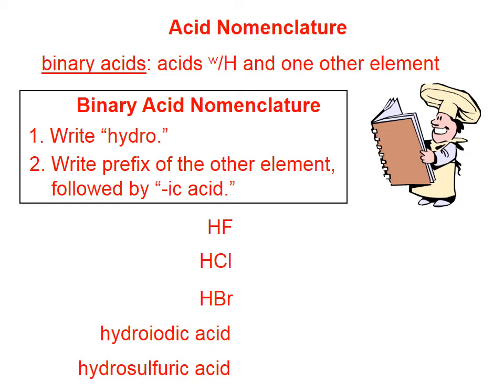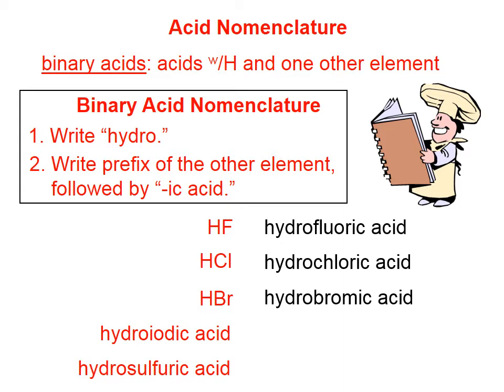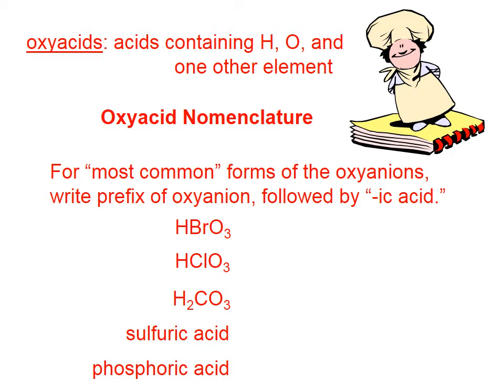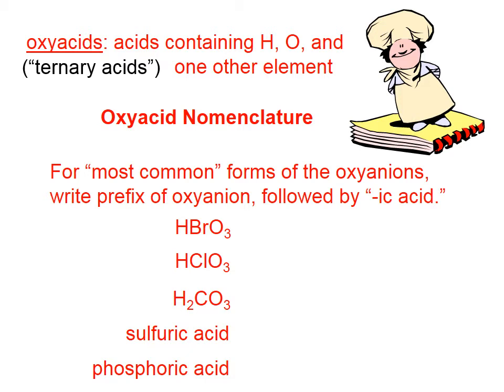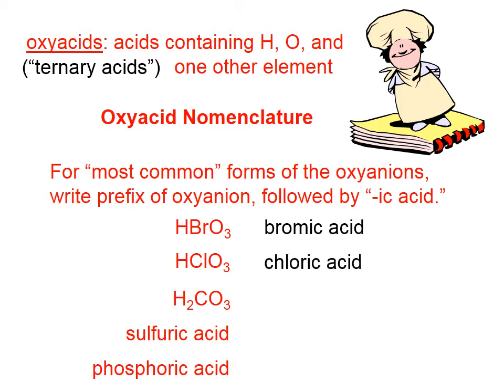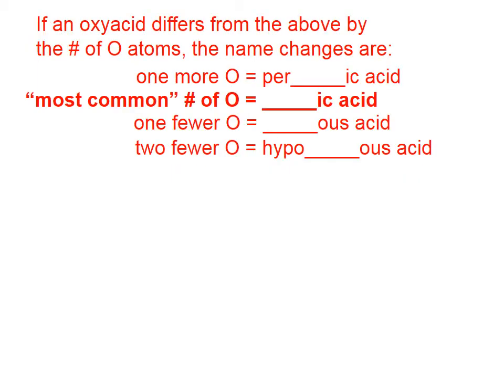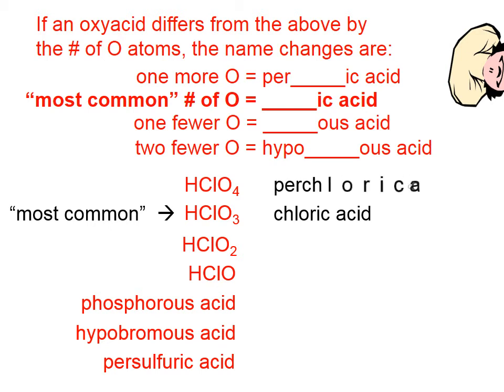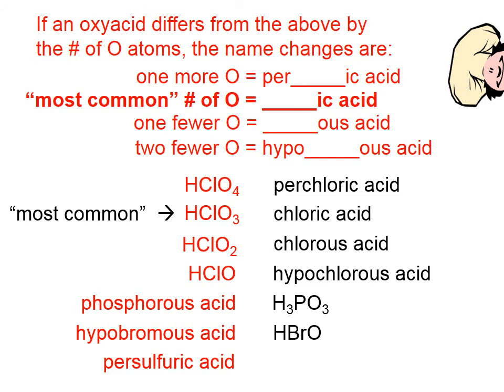2 36 Acid Nomenclature